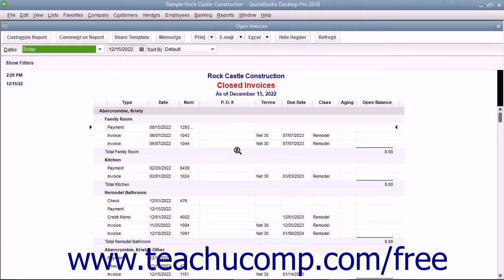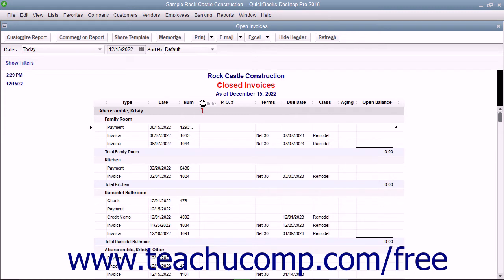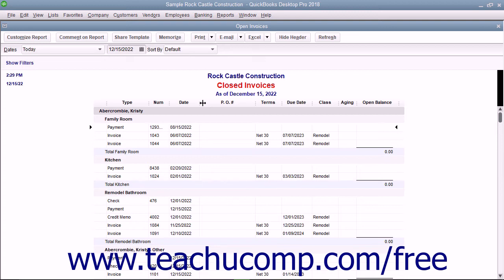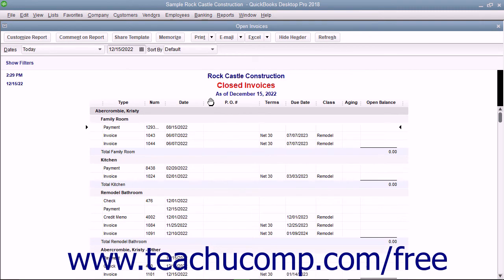QuickBooks Pro 2018 Tutorial Rearranging and Resizing Report Columns Intuit Training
Learn about Rearranging and Resizing Report Columns in QuickBooks Pro 2018 A clip from Mastering QuickBooks Made Easy. - the most comprehensive QuickBooks tutorial available. Visit us today!